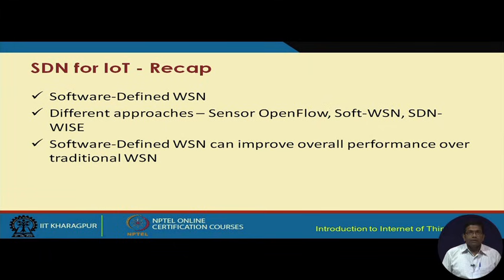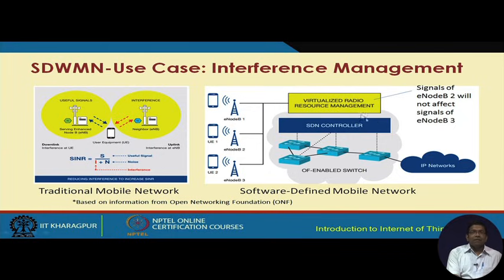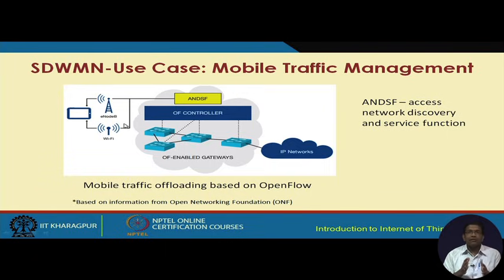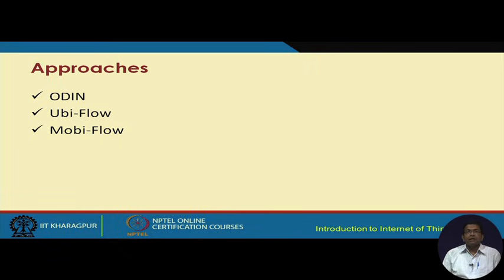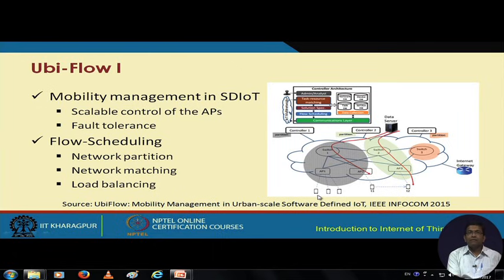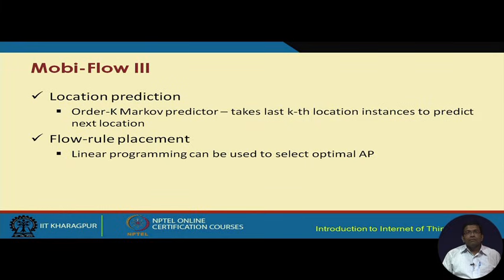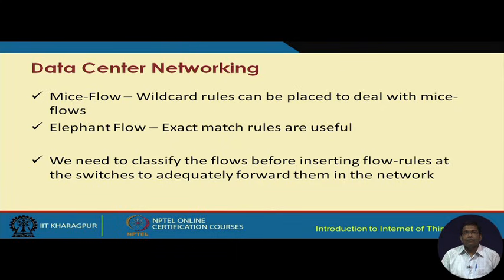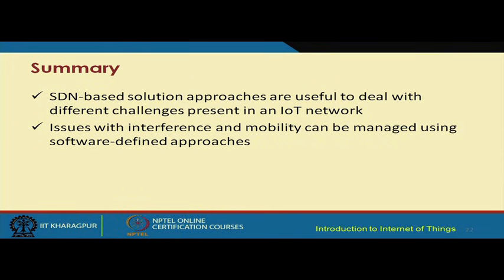SOFTWARE DEFINED IOT NETWORKING- II